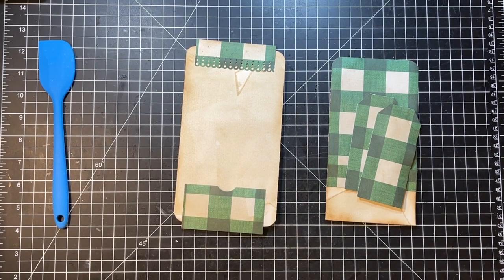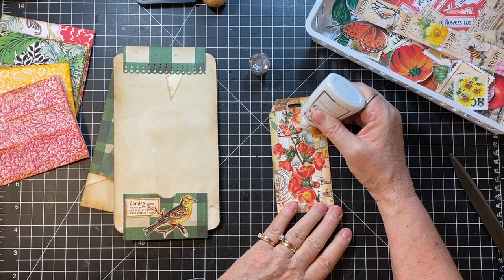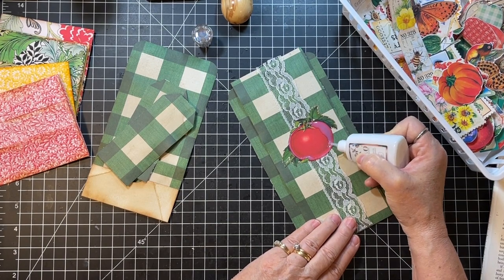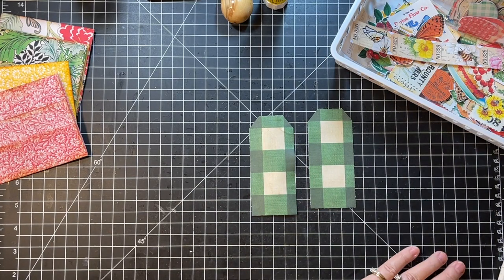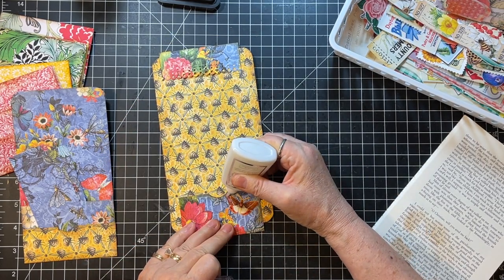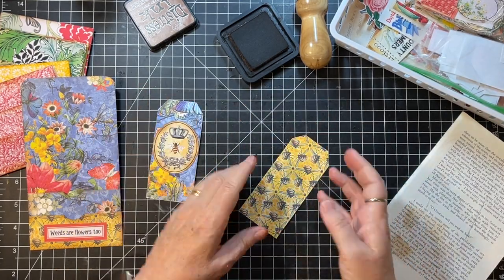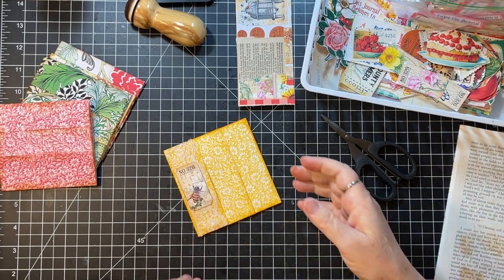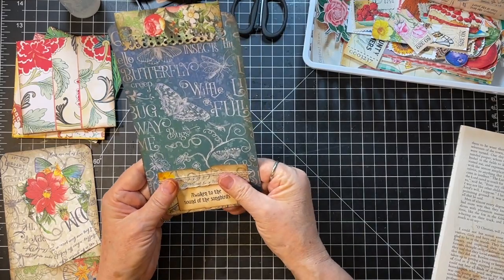Craft with Me! - Decorating Ephemera!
Today I'm working on decorating some ephemera we've made in the last couple videos!  Thanks for chatting and crafting with me today!  xoxo